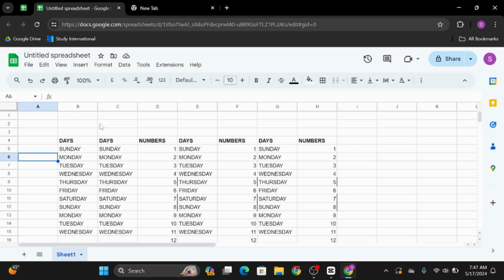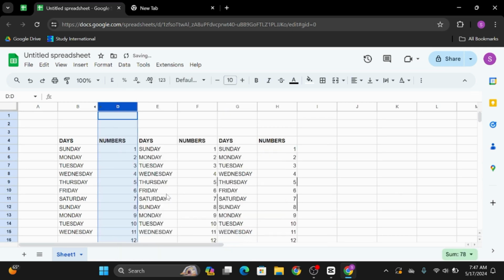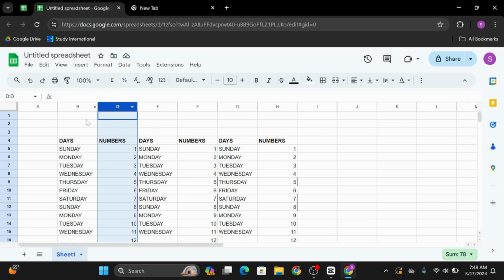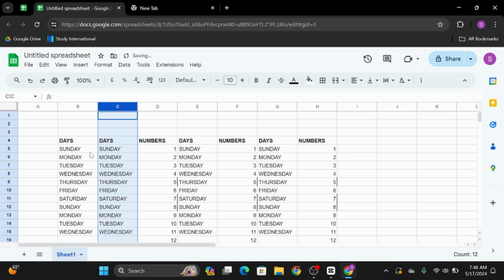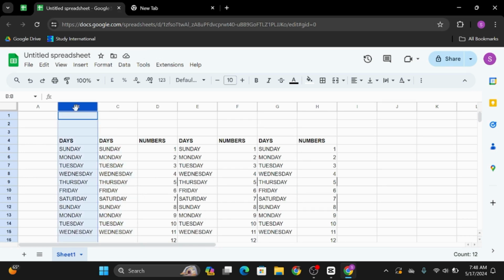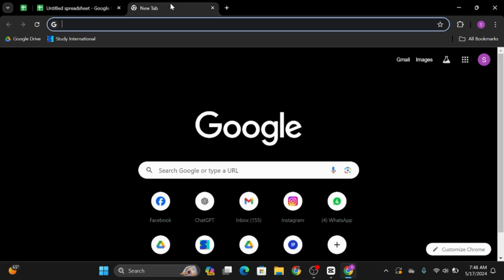How To Hide Rows And Columns In Google Sheets (2024 Update)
How to Hide Rows and Columns in Google Sheets (2024 Update) | Organize Your Data

Interested in hiding rows and columns in Google Sheets? This guide provides step-by-step instructions on how to hide rows and columns, allowing you to organize your data effectively and focus on relevant information.

In this tutorial:
0:00 - Introduction
0:15 - How to Hide Rows and Columns in Google Sheets (2024 Update) | Organize Your Data

Discover the updated method to hide rows and columns in Google Sheets in 2024 with this comprehensive tutorial. From selecting rows and columns to accessing the hide option, this guide covers all the necessary steps to help you declutter your spreadsheet and improve readability.

Organize your data more effectively in Google Sheets by following this guide with the 2024 update on how to hide rows and columns!